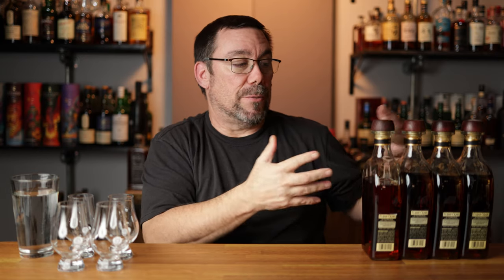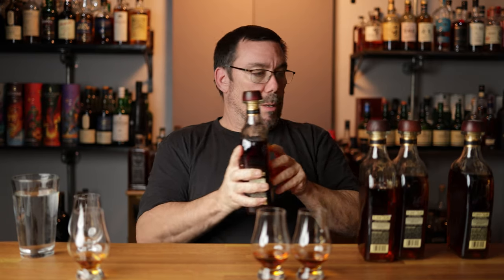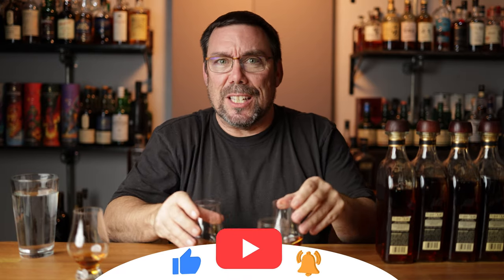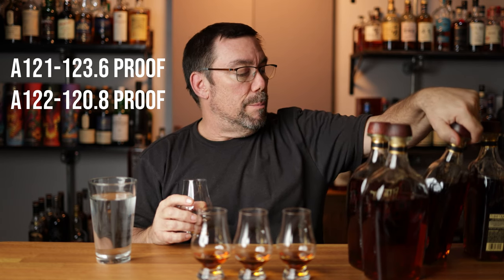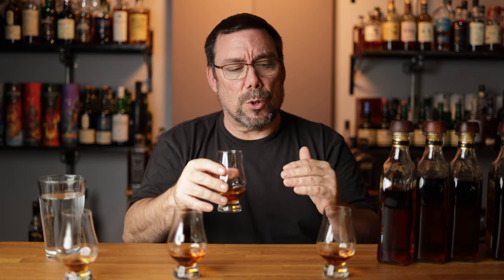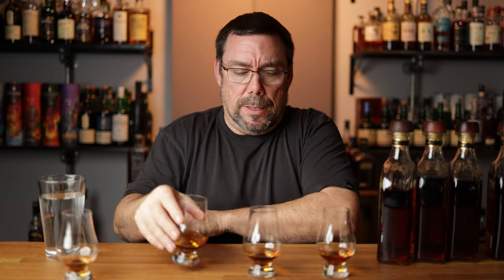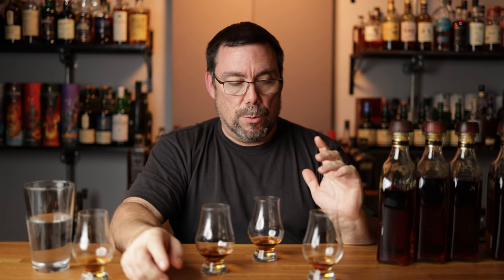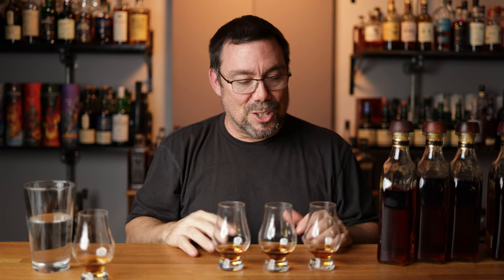Elijah Craig Barrel Proof Blinded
In this video I will blind taste Elijah Craig A122, B522, and C922 and let you know which one I like most.

Bar Tools:
Mixing Glass
2 oz glass bottle